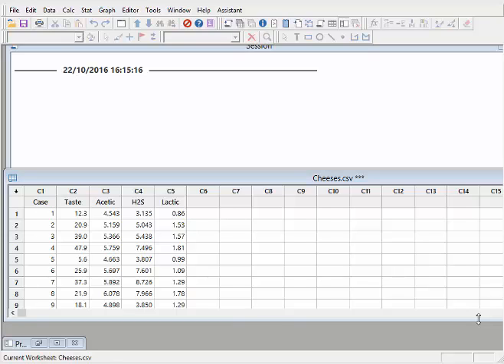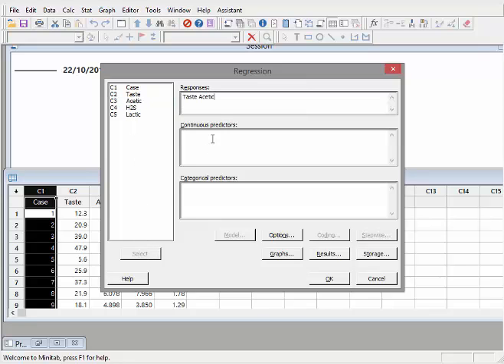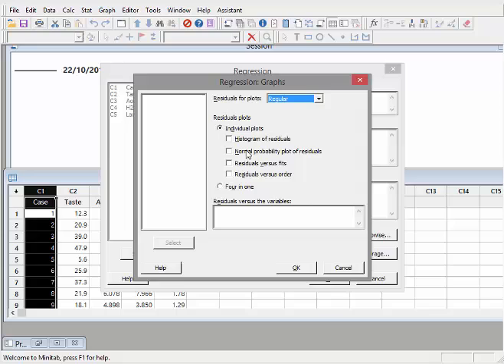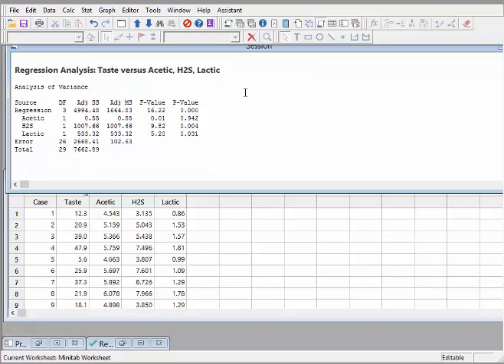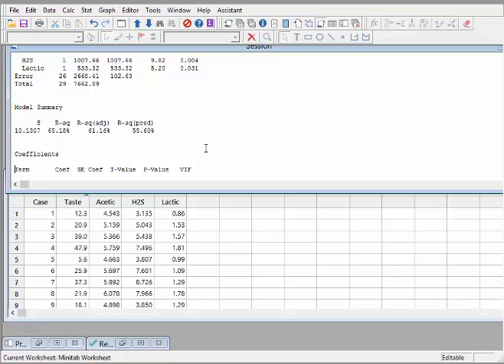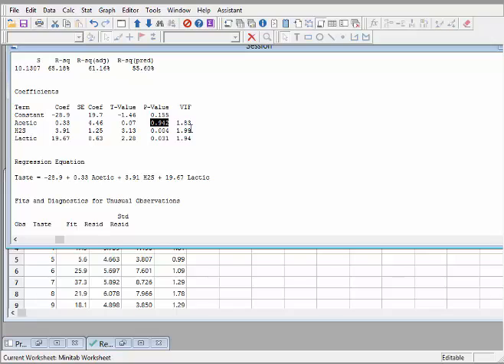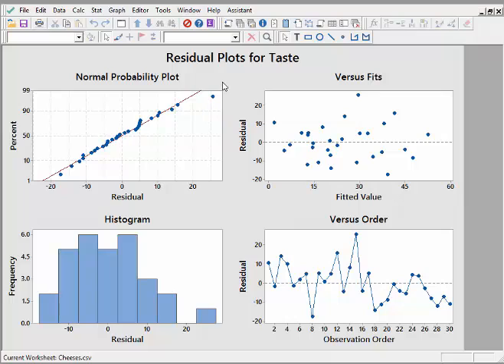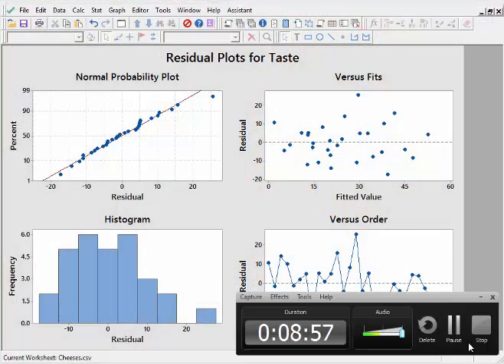Minitab - Multiple Linear Regression